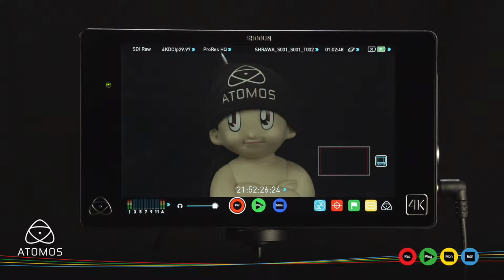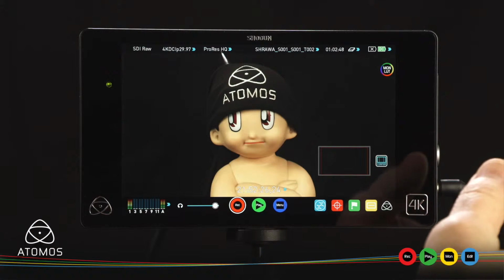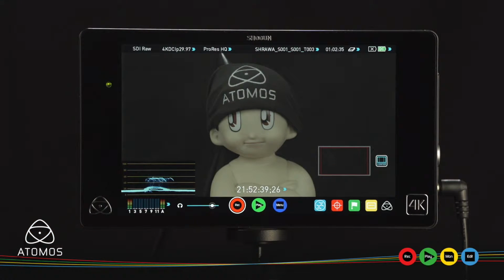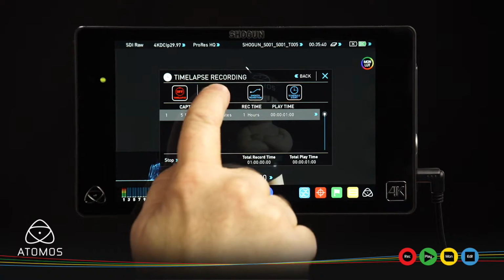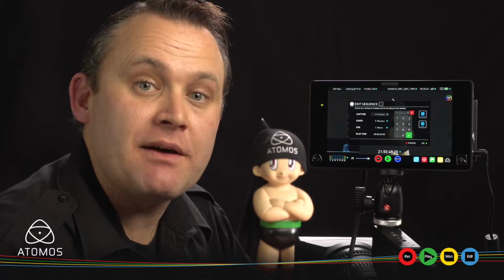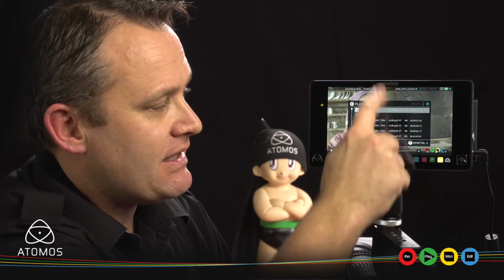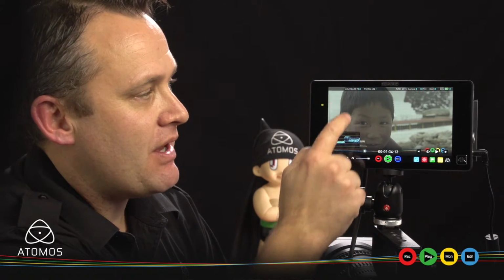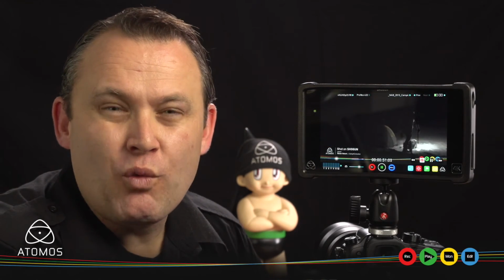AtomOS 6 4 Update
Atomos 6.4 Update video